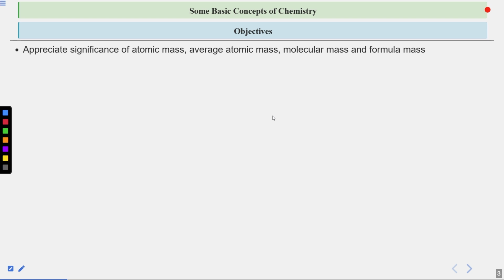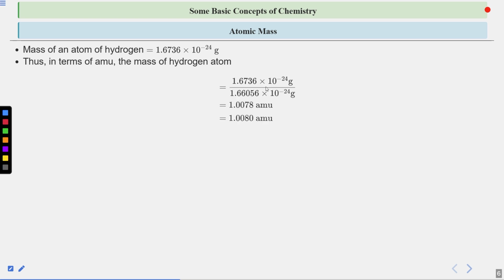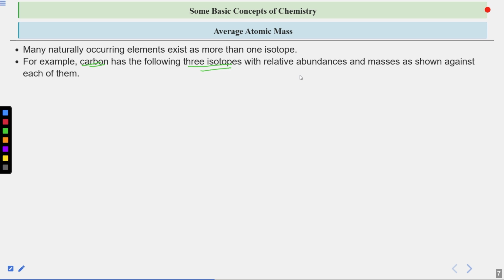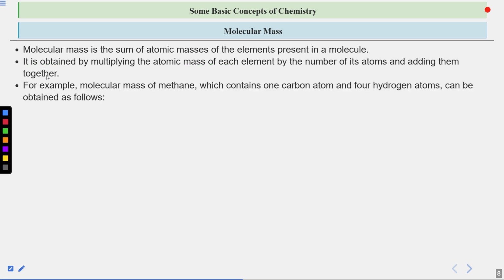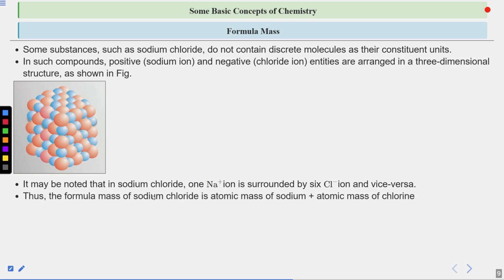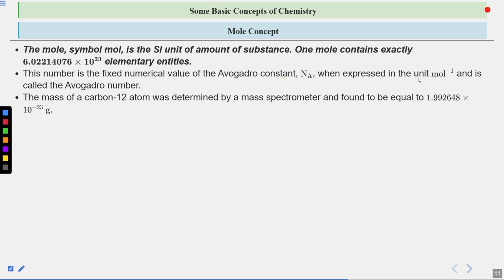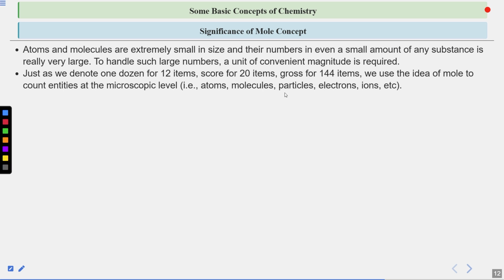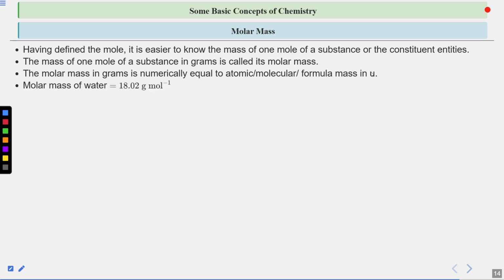Some Basic Concepts of Chemistry Theory Part 4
Subject: Chemistry
Programme Name: Some basic concepts of Chemistry
Course Name: Medical

In this video, we have covered the concept of Atomic and Molecular Masses, Mole Concept and Molar Masses

📡 Key Features:
Syllabus-based Content

NEET Atomic and Molecular Masses Mole Concept and Molar Masses